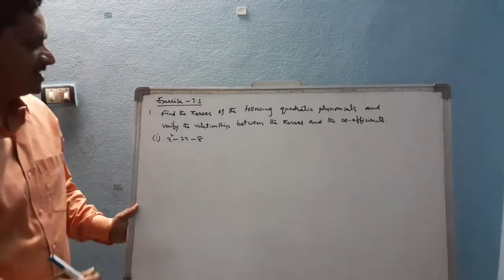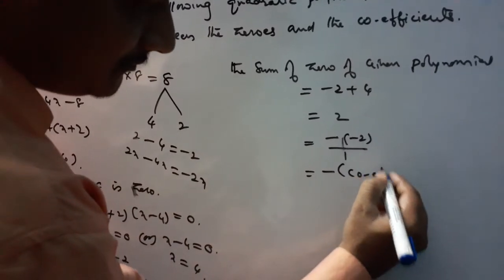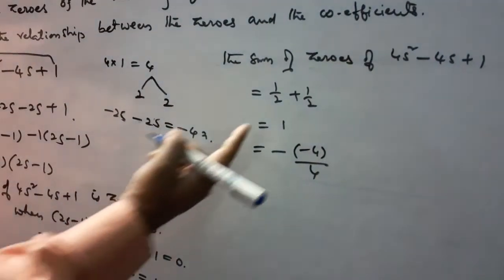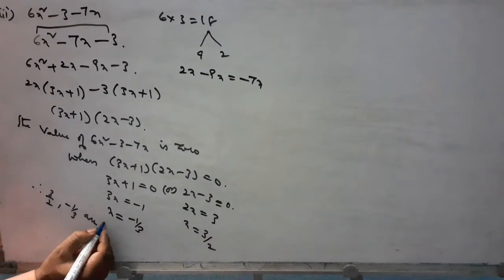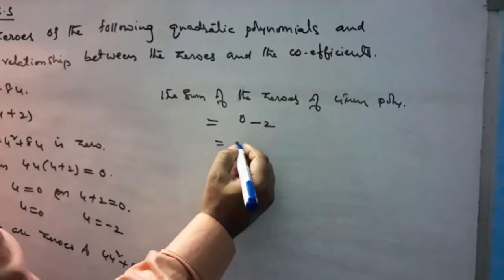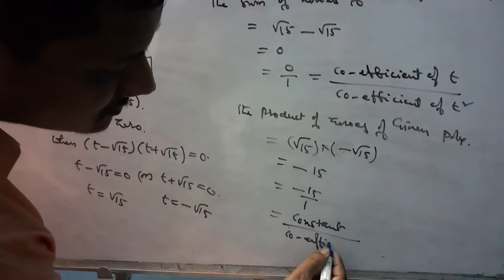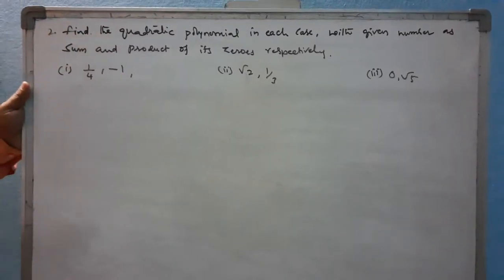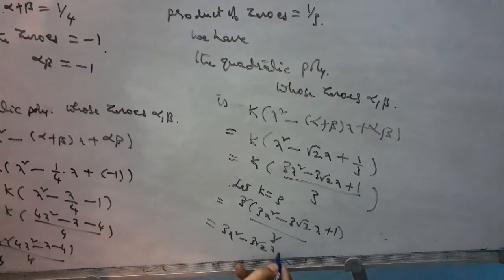Exercise 3.3|POLYNOMIAL MATHS| 10th CLASS 07|SANTHOSH KUMAR SIR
Polynomial maths 10th class part 07 by santhosh Kumar sir